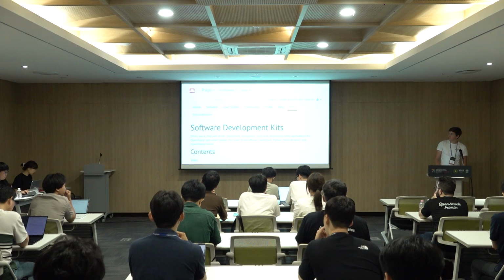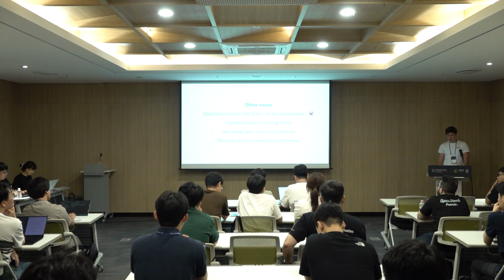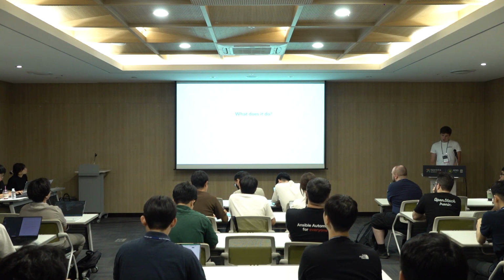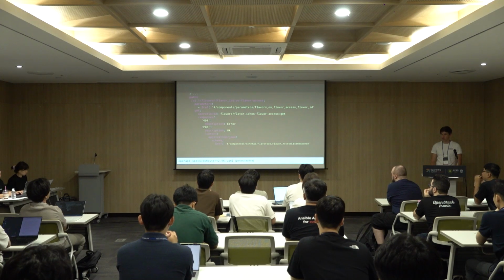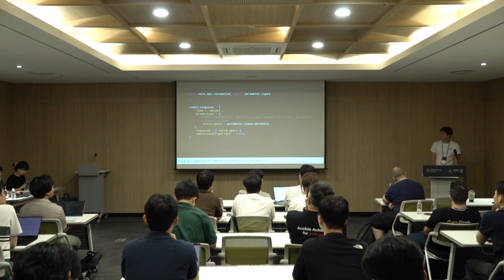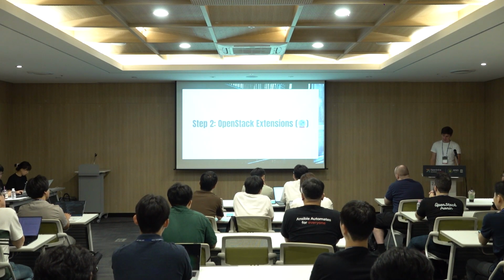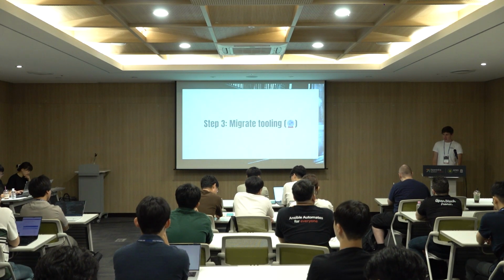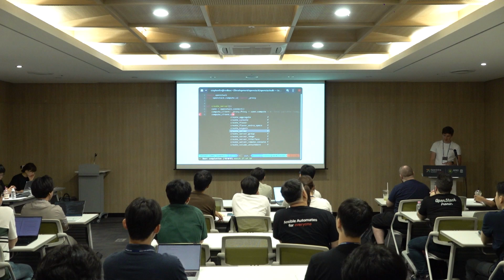Building a Sovereign DBaaS Supporting OpenStack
In this talk Johan Andersson, CTO and Co-Founder of Severalnines, and Reski Rokmantiyo, VP Cloud Solutions at Lintasarta Cloudeka, will discuss how they implemented a scalable, public DBaaS for open-source databases on OpenStack for Lintasarta Cloudeka. Attendees will learn practical considerations for native Kubernetes Control Plane (CP) infrastructure design and get pointers on how to build integrations between the CP and OpenStack from authentication to day 2 operations automation. They will also learn about the techniques and tooling needed to streamline and automate core DBaaS workflows, such as infrastructure integration, scaling, high availability and disaster recovery, user and tenant management, and more!

Speakers
- Johan Andersson
- Reski Rukmantio